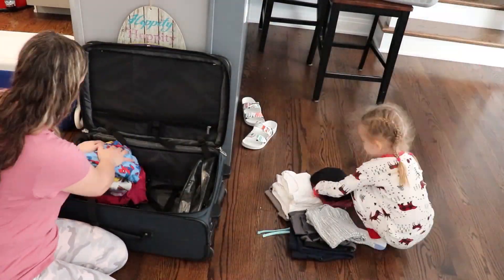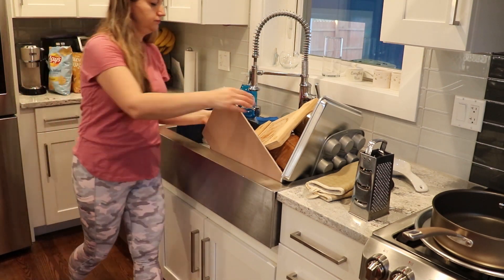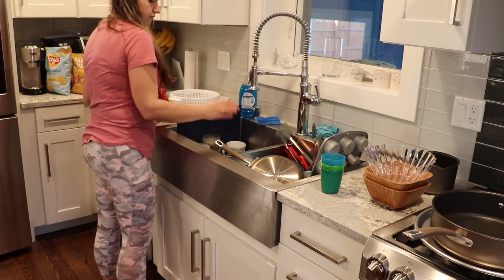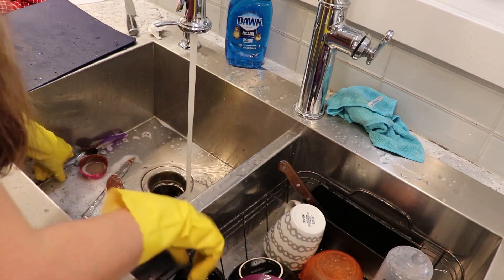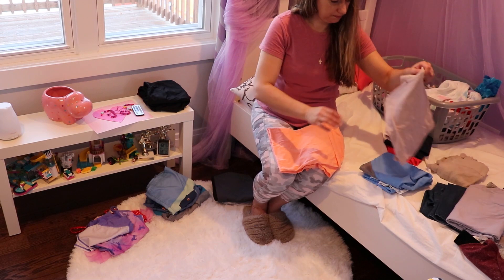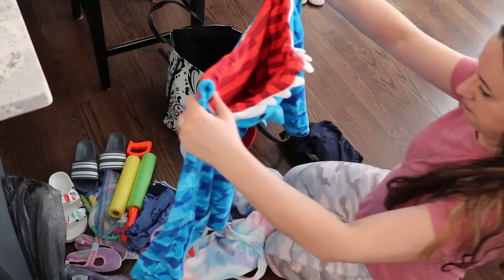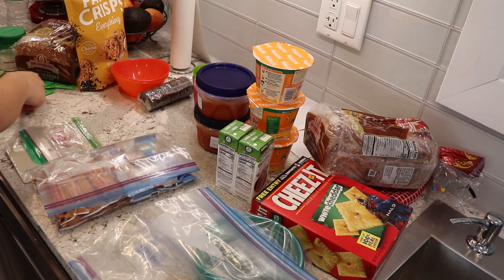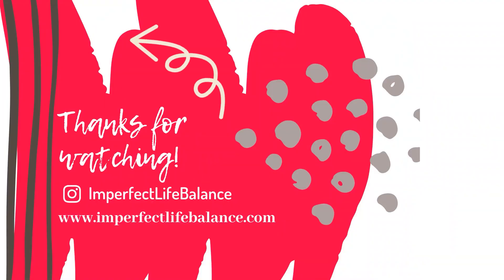CLEAN AND TRAVEL PREP WITH ME | SPRING BREAK | PREPING FOR TRAVEL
In today's video I'm sharing how I clean and travel prep for spring break 2021. We went for a few days to a waterpark with the kids and had an amazing time.

But going on vacation definitely requires some extra planning and preparation. As a working mom I always have to adjust my routines to make sure I have some extra time to prepare everything. And that involves packing and cleaning the house. Because the last thing I want is to come back to a messy house.

Are you the same way? Do you clean before you travel?

TIMESTAMPS:
0:00 In today's video
0:45 Kitchen clean-up
6:24 Packing - clothes
10:20 Packing - food

Items I mentioned in this video:
Fruit basket
Perfectly Logical book
UNO Cards

ABOUT ME:

I’m a working mom of a 8-year-old David and 5-year-old Emilia. I have been married to my husband Piotr for 9 years and we have been together for 18. I’m originally from Poland, which explains my accent ;) and now live in Chicago suburbs.

You will find videos about time and home management for working moms. I share tips on how to simplify life, be more efficient and effective in doing day-to-day tasks to we can dedicate more time to things that we actually love to do.

I hope I can provide you with some useful resources and motivation to go after the life that you want! Because YOU DESERVE IT!